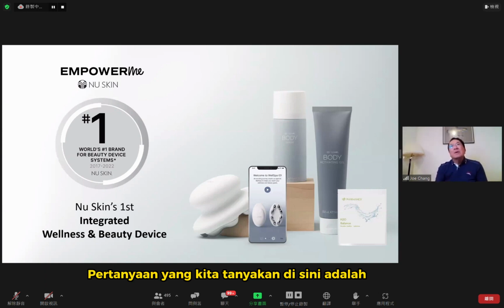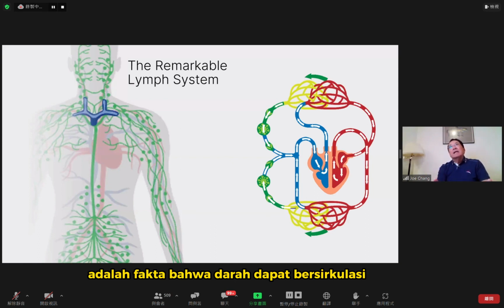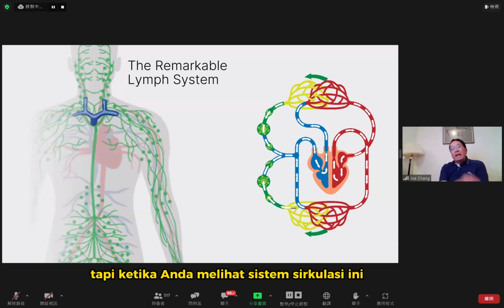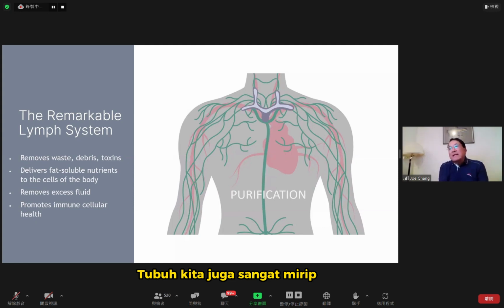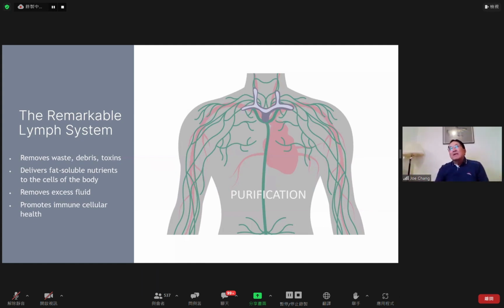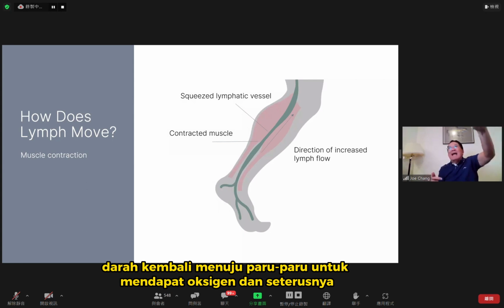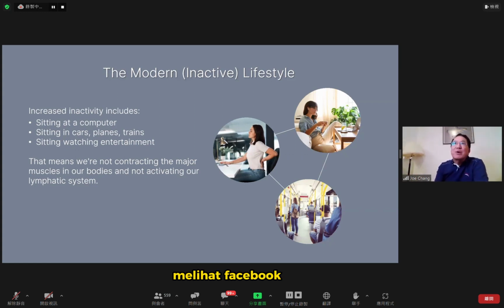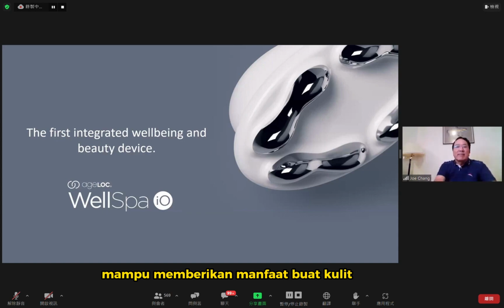WellSpa & Lymphatic System Science by Dr. Joseph Chang